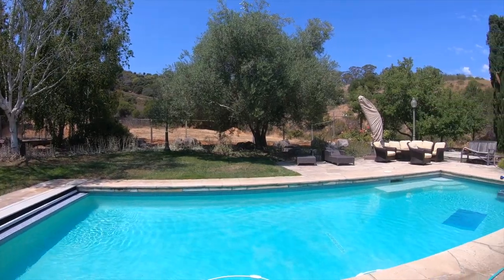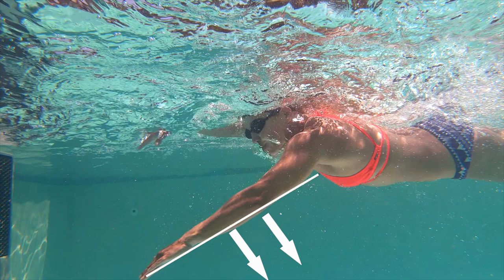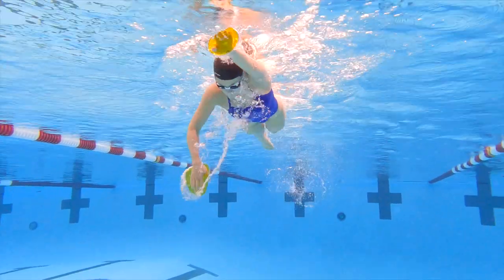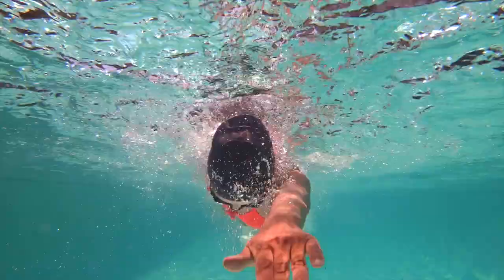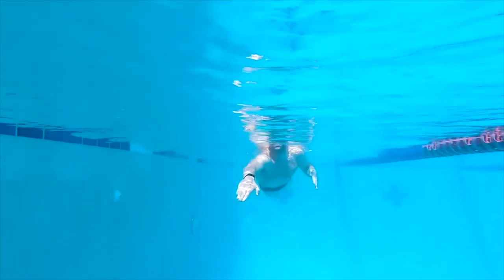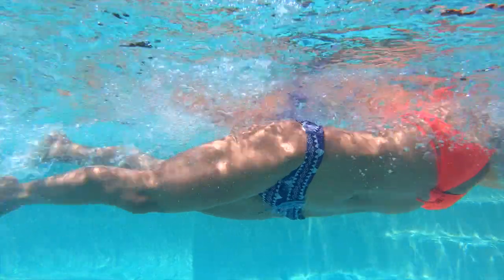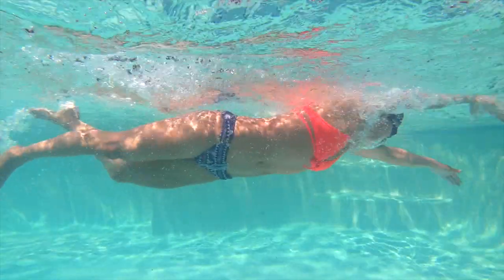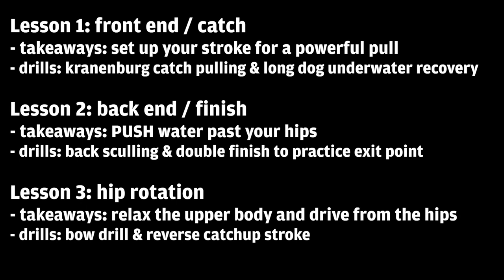3 TIPS TO PULL MORE WATER - are your arms slipping?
In our latest swim analysis, we brought in a fellow masters swimmer who moves through the water quickly by spinning her arms fast. The goal here was to look critically at what was preventing an optimized pull. We narrowed this down to 3 things:

1) front end / catch - get your fingertips pointed down ASAP
2) back end / finish - move water past your hips
3) hip rotation - get on your side in one fluid rotation

About the SwimLab:
Based out of the San Francisco Bay Area, Jenna and Miguel are helping swimmers achieve their swim goals with in depth swim analysis and remote swim coaching.